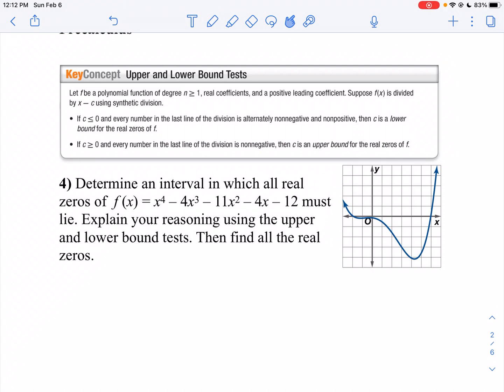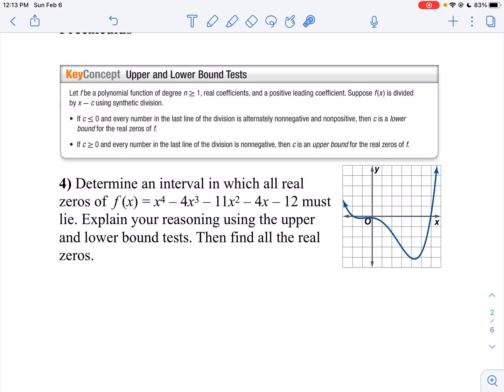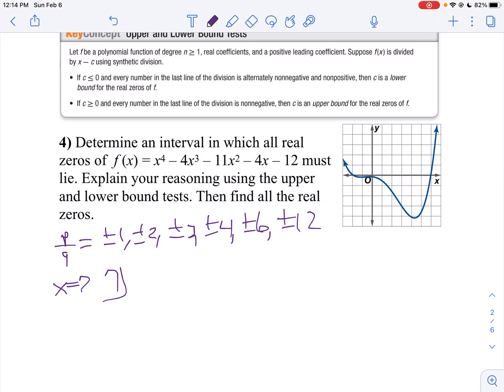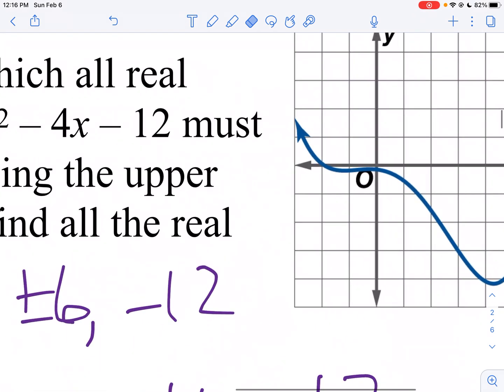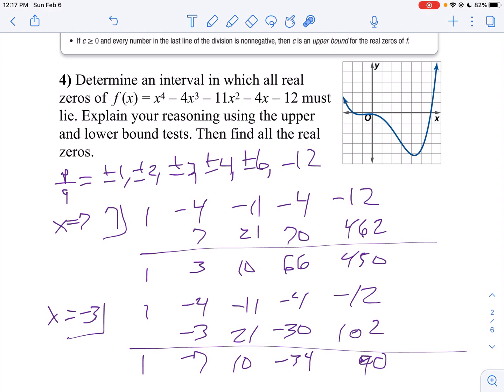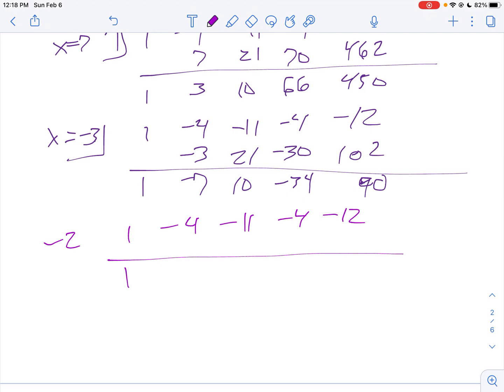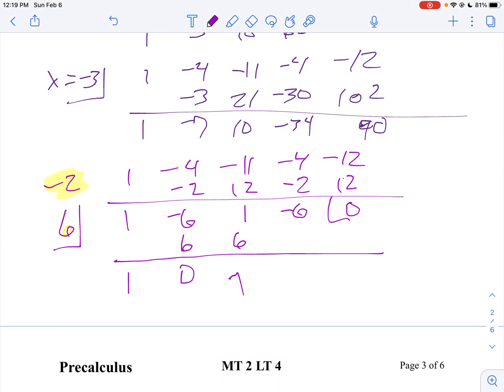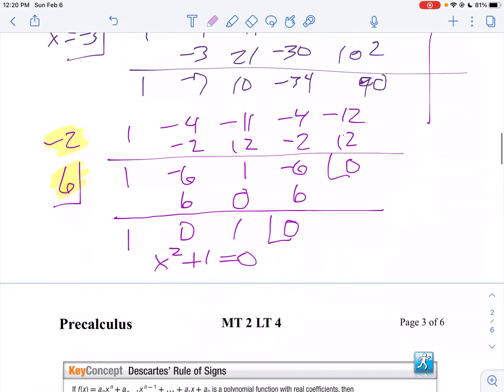MT 2 LT 4 Seminar Part 4 Upper lower bound tests